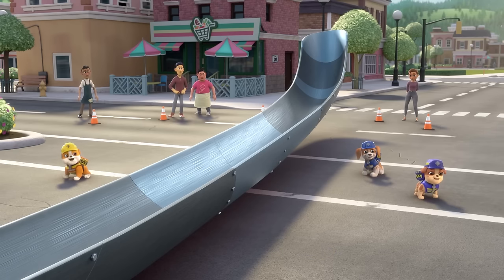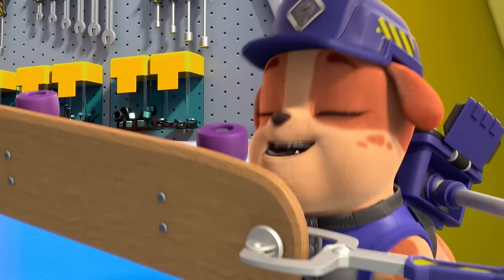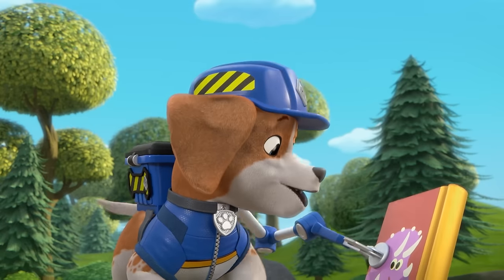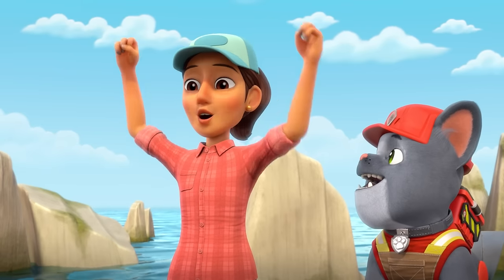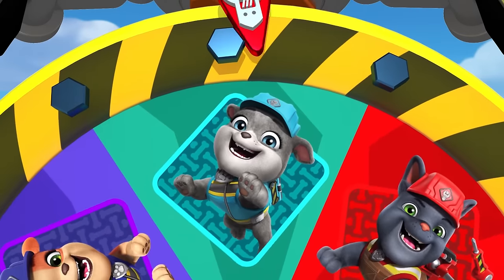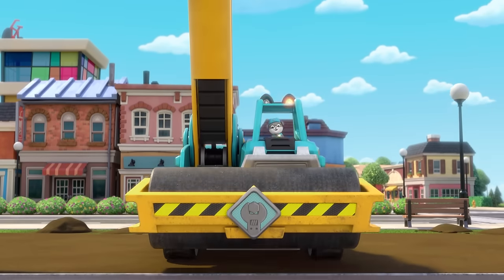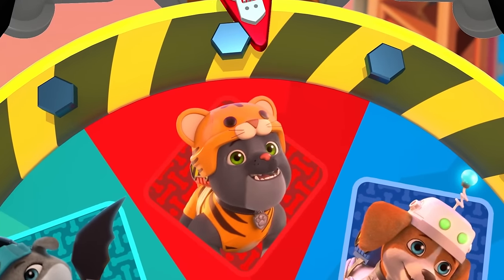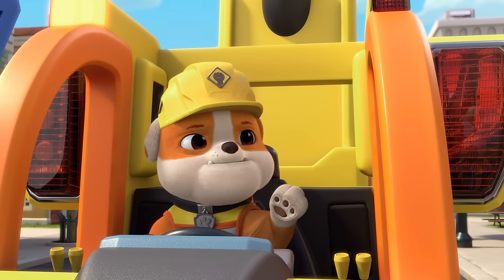Rubble Spins the Wheel & Renovation Missions! w/ Charger | 40 Minute Compilation | Rubble & Crew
Spin the wheel with Rubble and play renovation mission games with the crew! See if the wheel will land on Charger and get the zoomies, or if it will land on Motor and go BOOM! Then help the pups choose which tools are the best to construct a skateboard for Auntie Crane! The pups do a puptastic job in this 40 minute compilation!